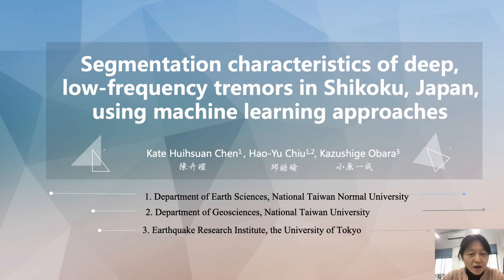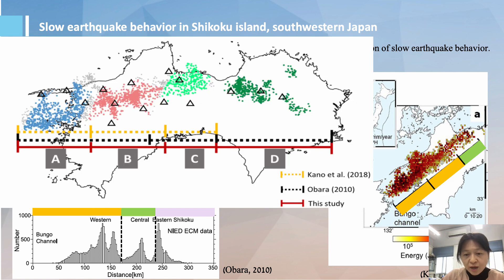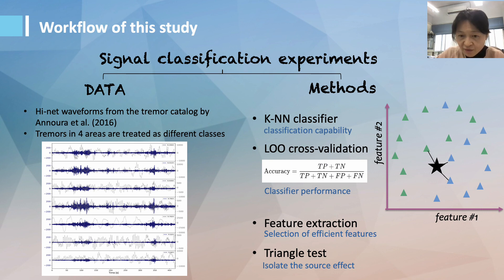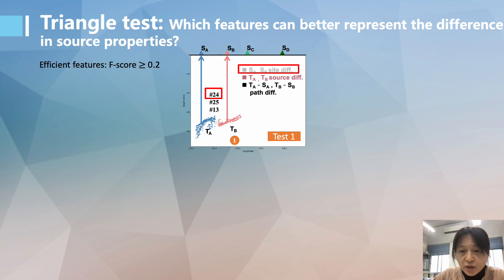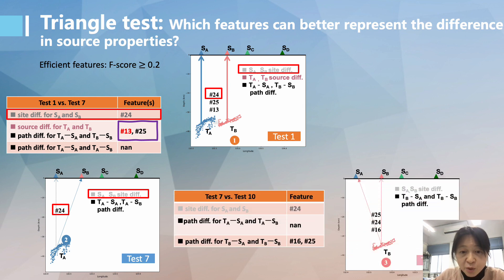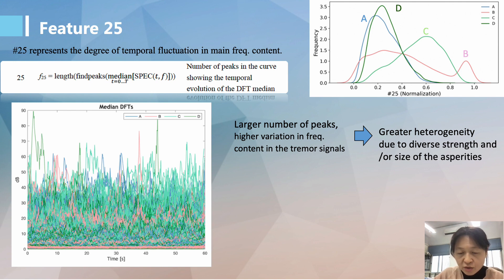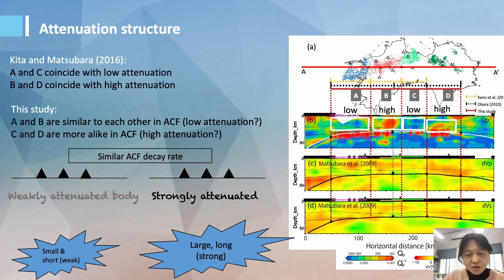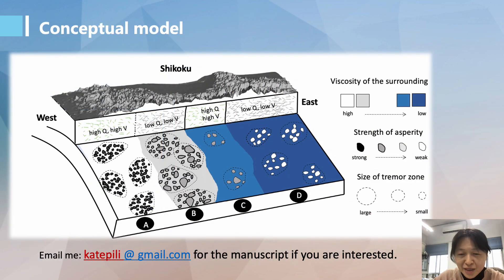Segmentation characteristics of deep, low-frequency tremors in Shikoku, Japan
This is a 10-min talk for the 2022 AGU meeting (S55A-07)